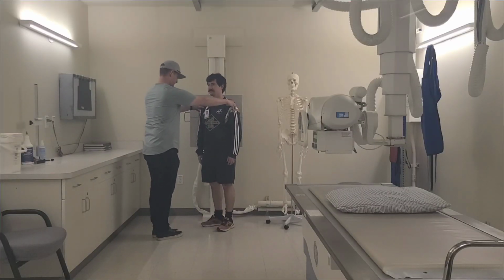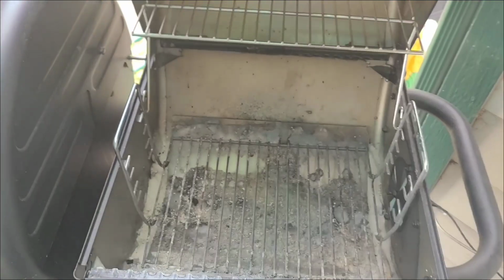Ribs: A How To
Let's Make [a] Ribs... X-Ray